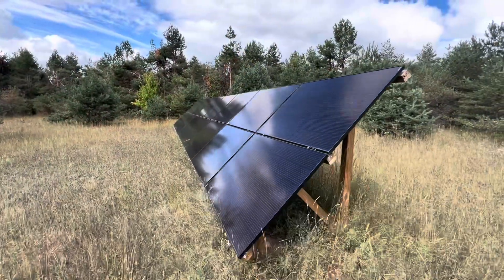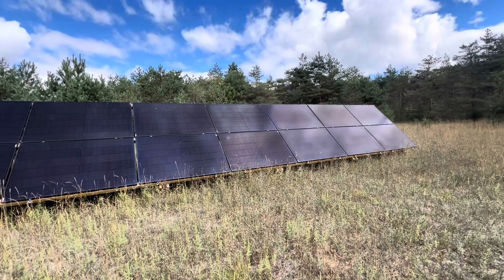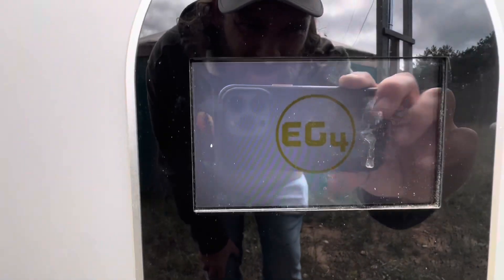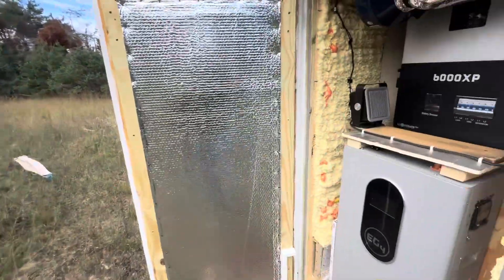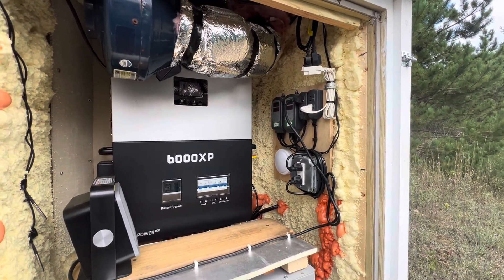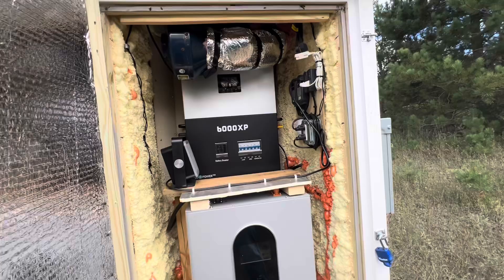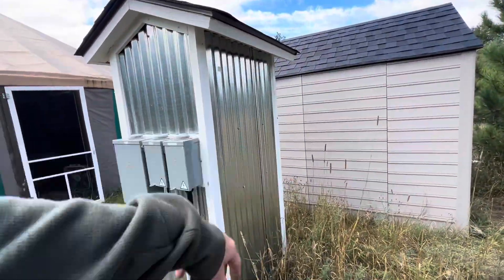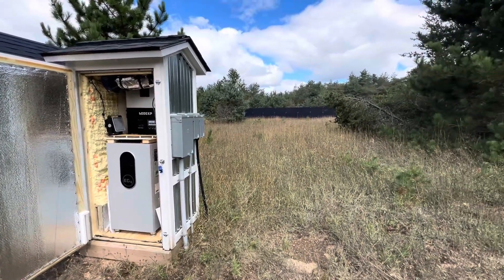EG4 6000XP at a yurt in Michigan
Here’s the system I built about two years ago.  Doing a few more projects for a client of mine and this is the system I built.   Made it using wood for the racking and a custom power shed for all of his electronics.

Equipment used
EG4 6000 XP  for the inverter coupled with an EG4 14.2 kW battery.
Solar array is a simple wood mount using 6 inch mini rail.  The solar panels are 410 W each bi facial, total size just under 8 kw.

The entire system runs the yurt all year with all of the furnishings, including a well pump and floor heating system.

If you can afford a metal racking system, you can go buy a Tesler.